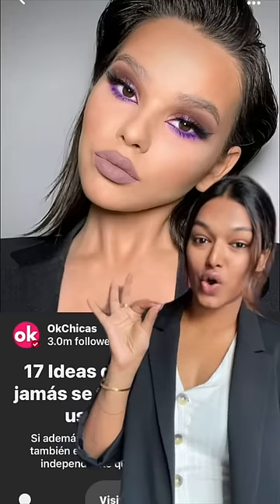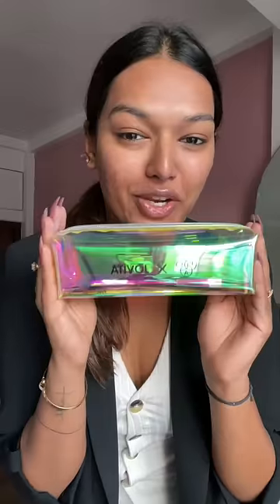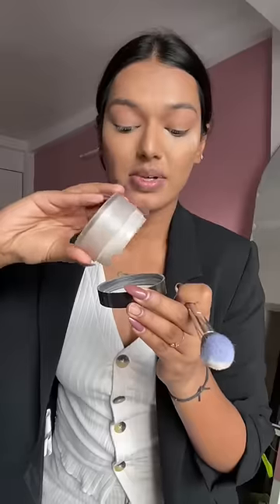Pinterest Inspired Nude Purple Makeup Look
Products used//

Maybelline New York Fit Me Matte+Poreless Liquid Foundation (330 toffee)

Colourpop blush (tulip to quit)

Aquacolour lenses (Dusky brown)